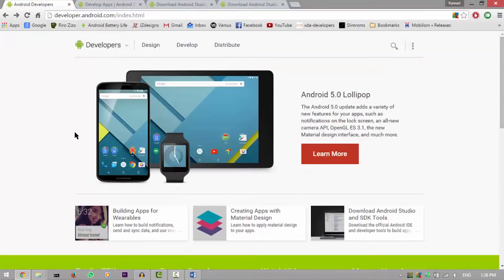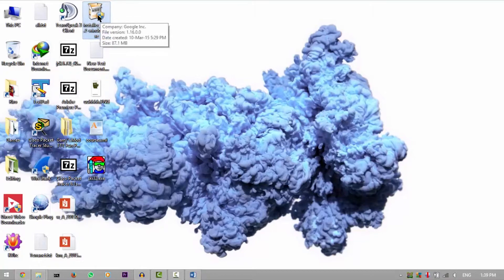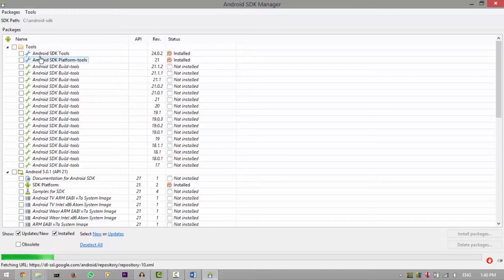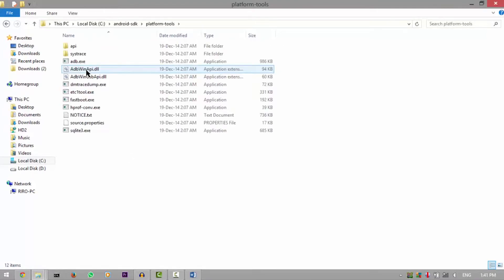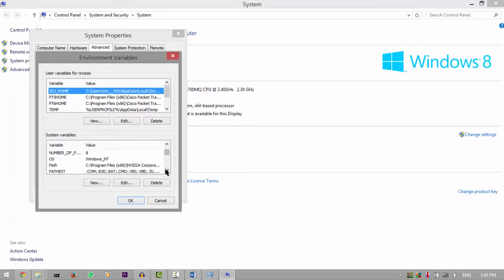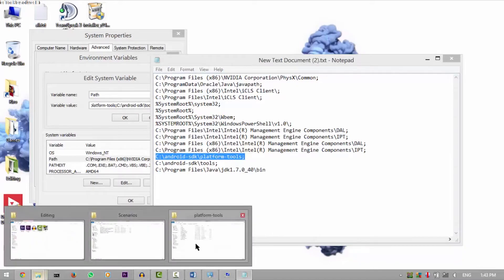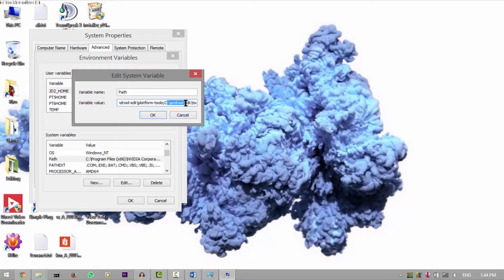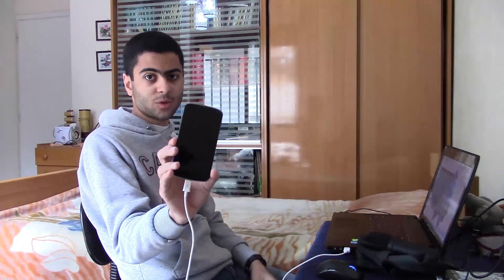How to properly install ADB and Fastboot on Windows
No mic?! Am I dreaming? No. There's a thing on the table next to the laptop!

Today I teach you how to install ADB and Fastboot on Windows the right, full way.